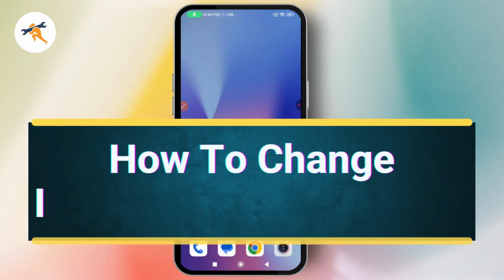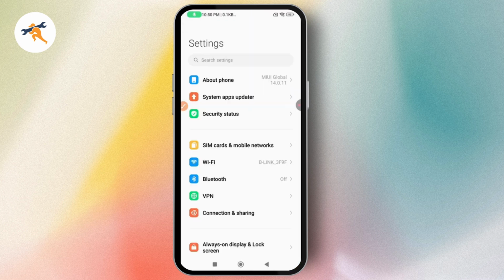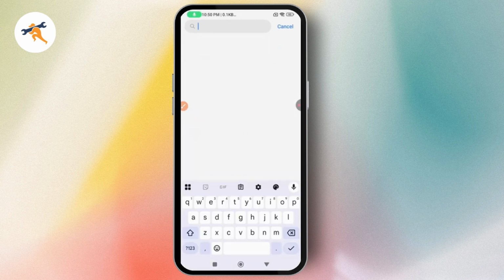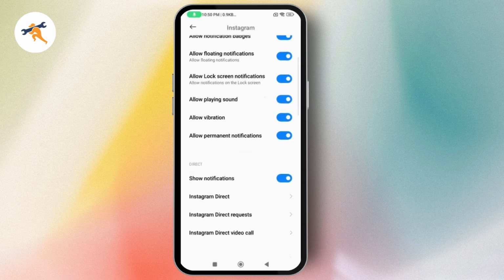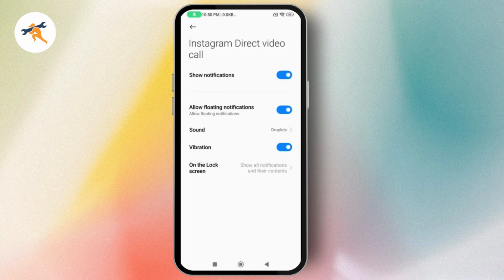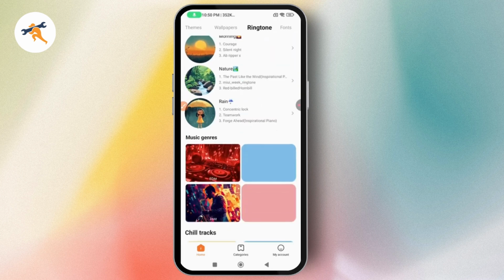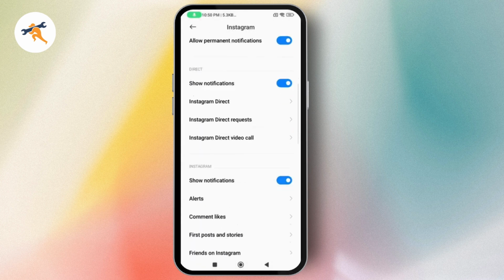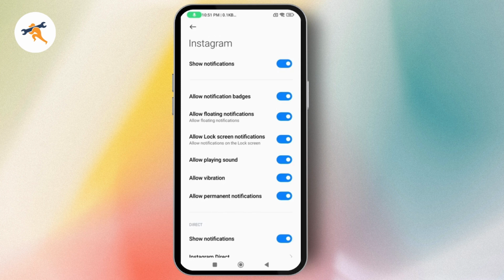How To Change Instagram Call Ringtone (2025)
Want to customize your Instagram call ringtone? In this quick tutorial, you'll learn how to change the Instagram video and audio call ringtone directly from your Android settings. Whether you're looking for a louder tone or your favorite sound, this step-by-step guide will help you personalize it easily.

✅ Change Instagram video/audio call ringtone
✅ Customize notifications sound
✅ Easy Android method